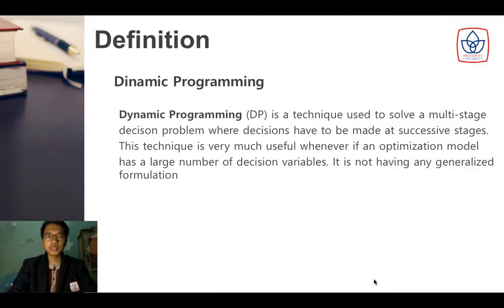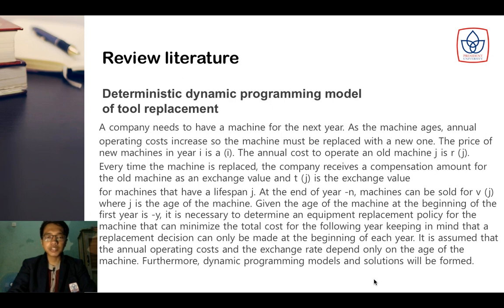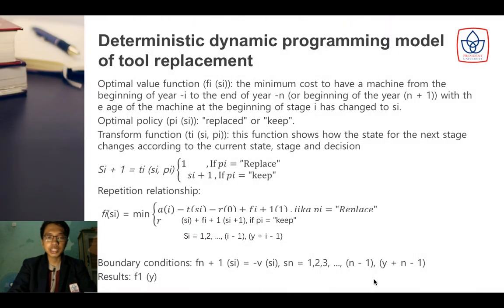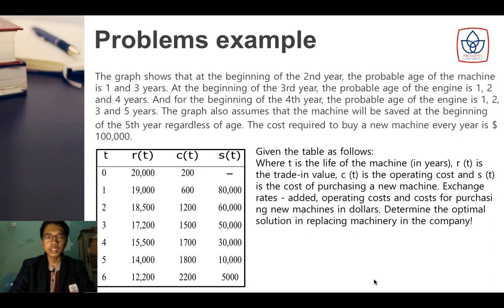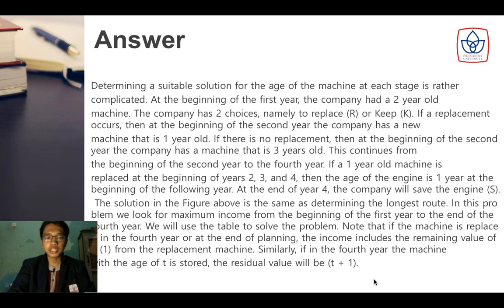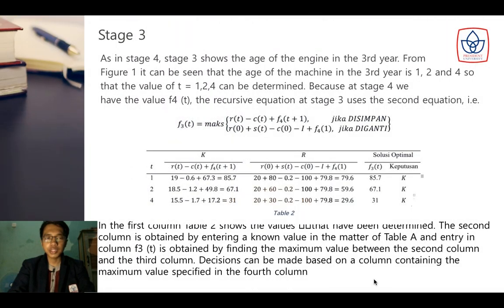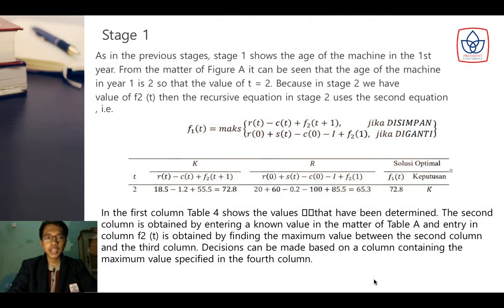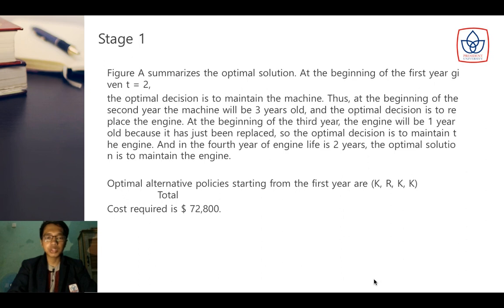Dynamic Programming In Operation Research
Final Project Operation Research by Group 4
1. Maulana Fajar Mulyani
2. Yunus Rizkiaawan
3. I Putu Krisna
4. Nurhudha febri
5. Nicodemus cahya

Thank to :
Lecturer : Dr. Edwin Setiawan Nugraha M.Sc

Industrial Engineering
President University
2020